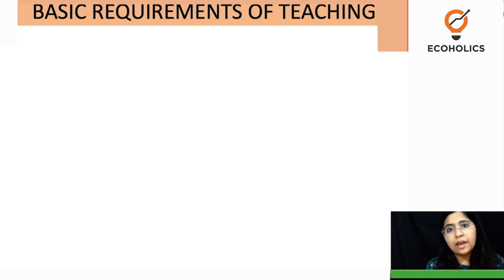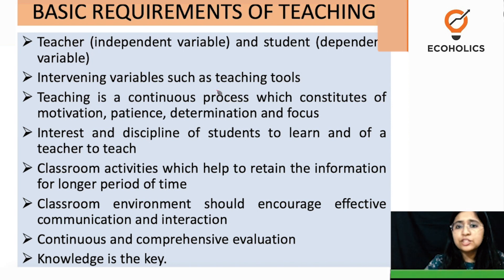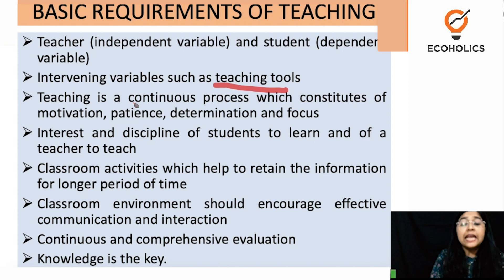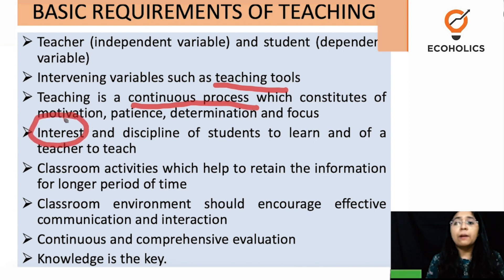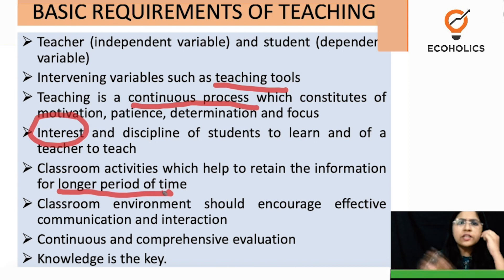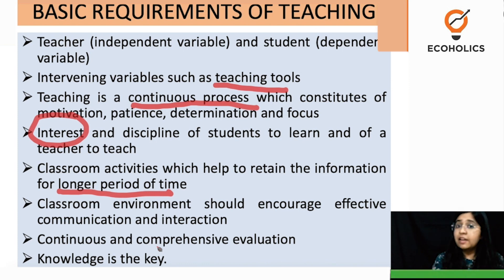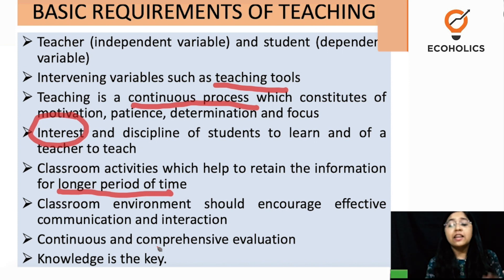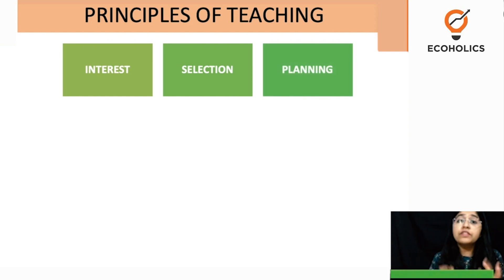Requirements And Principles of Teaching | UGC NET Paper 1 | Ecoholics